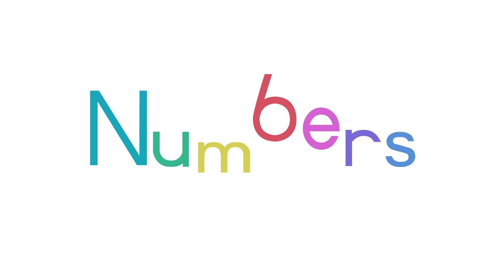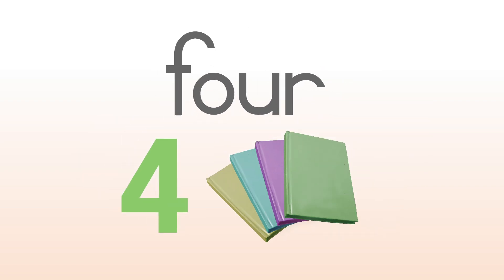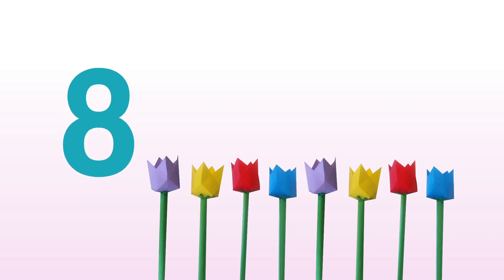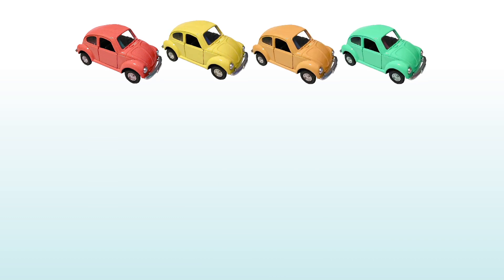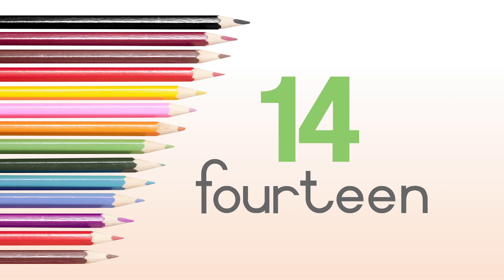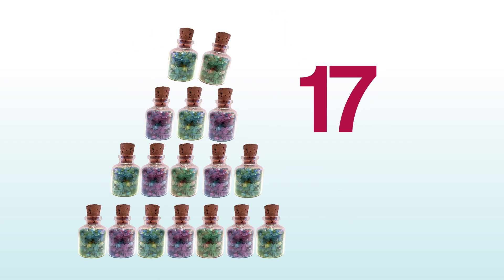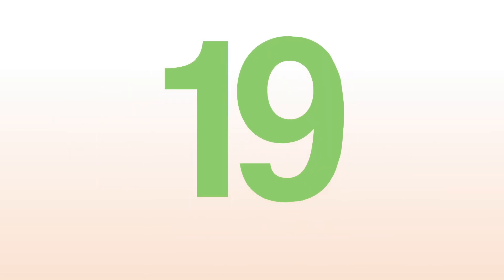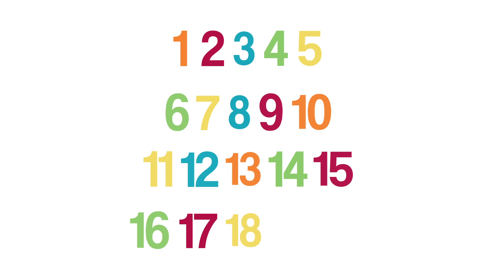Numbers: Lesson 1: Episode 4: Count to 20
“Numbers” is a learning aid for ages 3 – 5. It teaches counting from 1 to 5 with each episode increasing by 5 numbers, until the number 20.